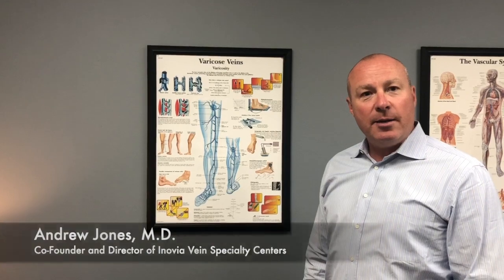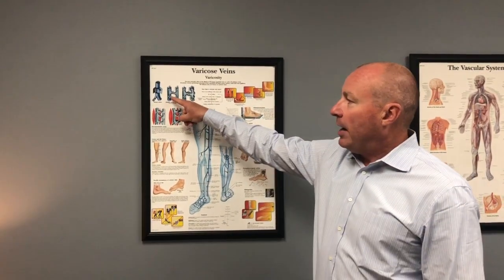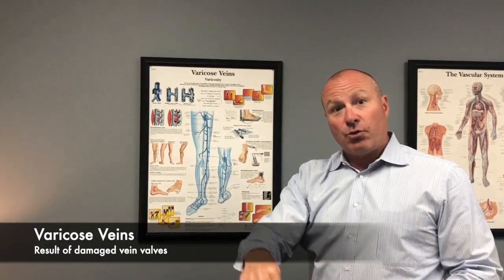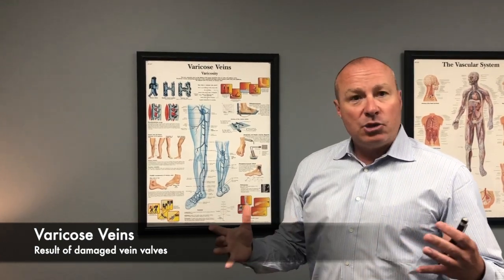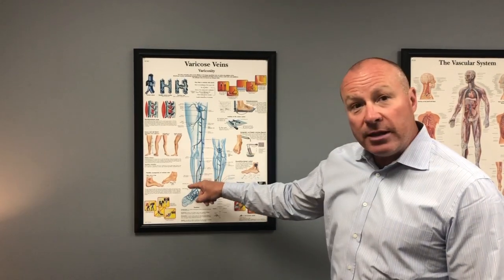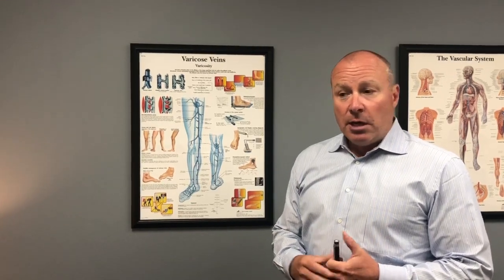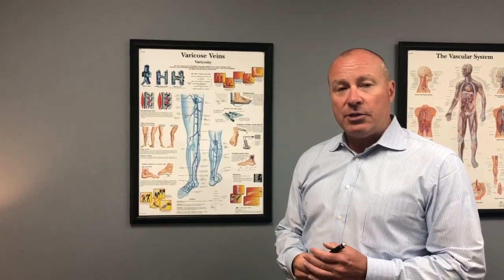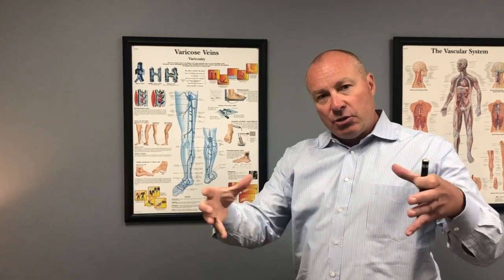Causes of Varicose Veins - Inovia Vein Specialty Centers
Dr. Andrew Jones describes the cause of varicose veins.

Varicose veins can cause pain, swelling, aching, bulging, wounds, and skin changes by the ankle. Varicose veins are caused by genetics, as well as select lifestyle factors, over time.